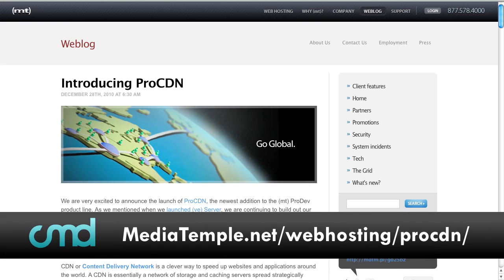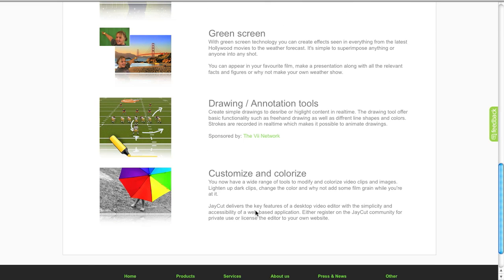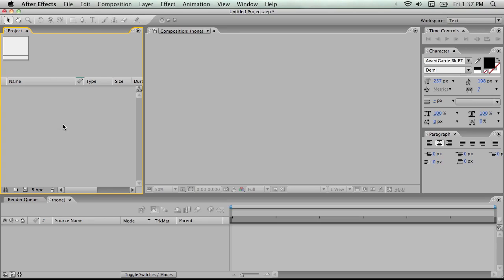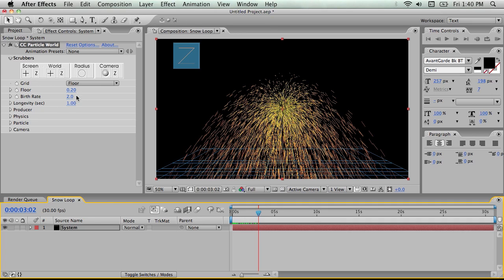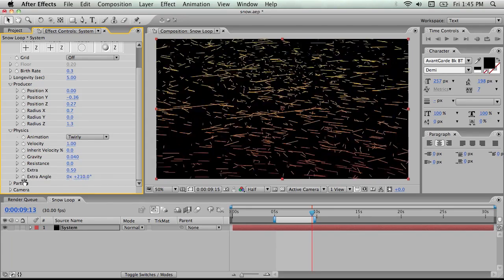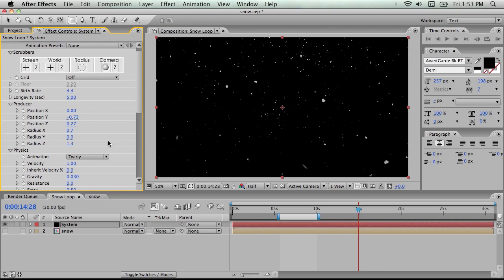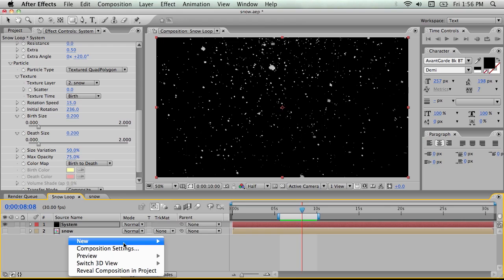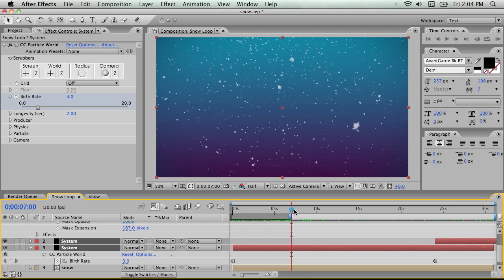CMD 121: Let It Snow In After Effects Without 3rd Party Plugins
This week we learn to create snow inside after effects without 3rd party plugins. We also tune up the performance of adobe cs5, edit online, learn about cdn's and dribble across the 50 states.